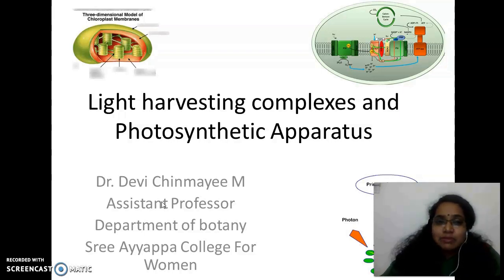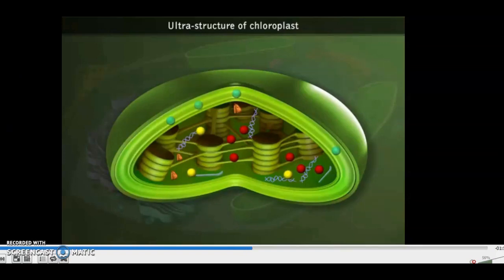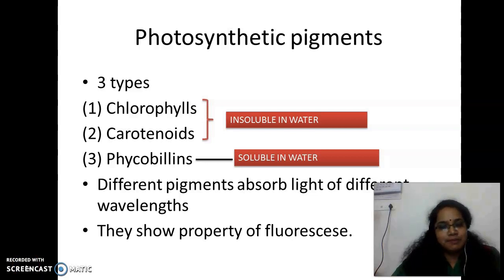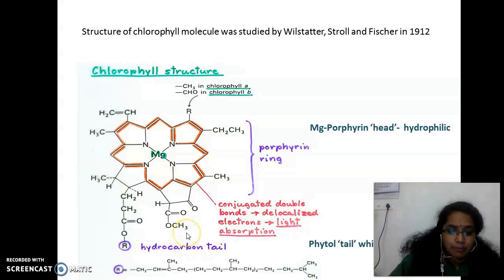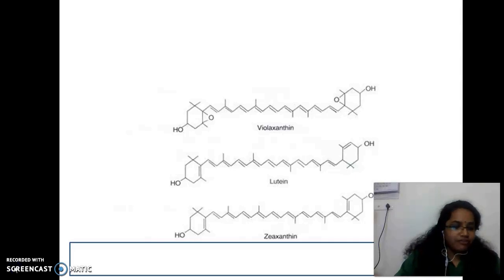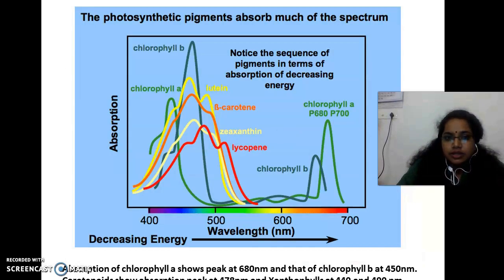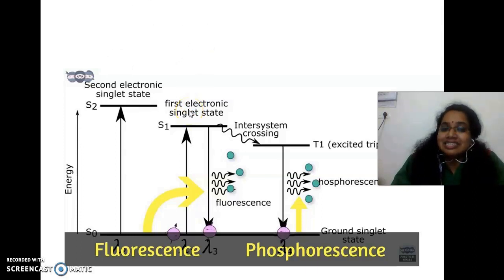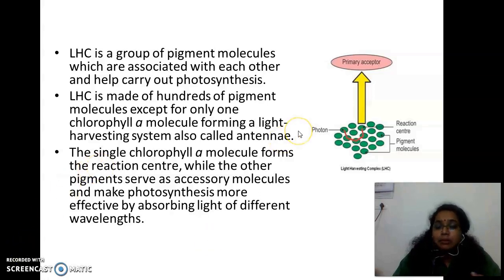BOTANY 4U | CSIR-UGC-NET | DEVI CHINMAYEE M. | Light Harvesting Complexes and Photosynthetic App.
The Lecture delivered by Dr. Devi Chinmayee M. (M.Sc., M.Phi., Ph.D., NET), Assistant Professor in Botany, Shree Ayyappa College for Women, Chunkankadai, Nagarcoil, Tamil Nadu on Light Harvesting Complexes and Photosynthetic Apparatus on Occasion of FIVE DAYS NATIONAL WORKSHOP ON CSIR-UGC-NET-JRF/LS PREPARATION IN LIFE SCIENCES on 25th July, 2020